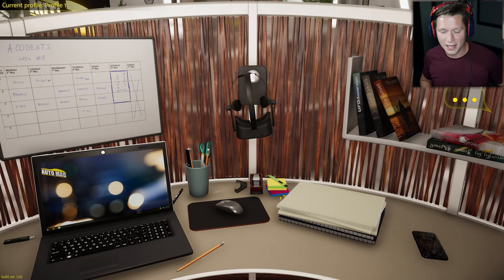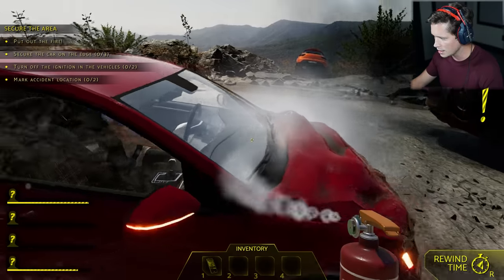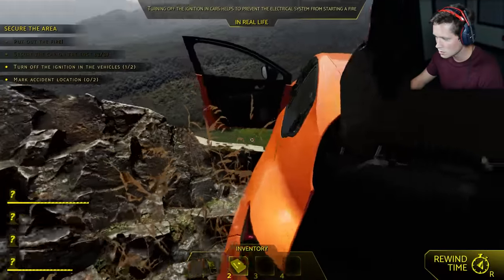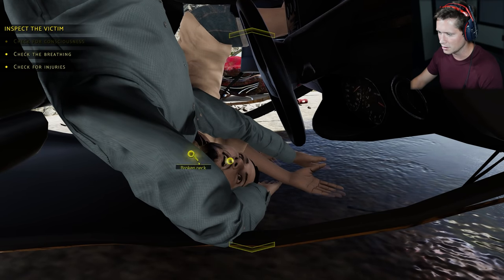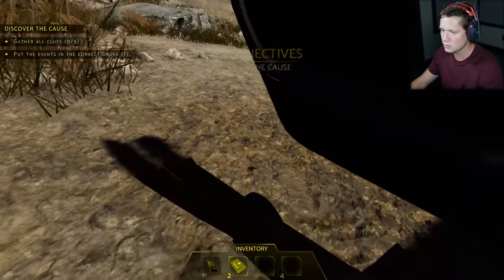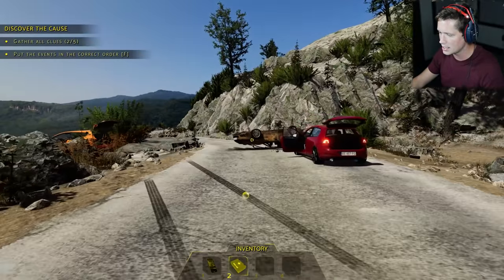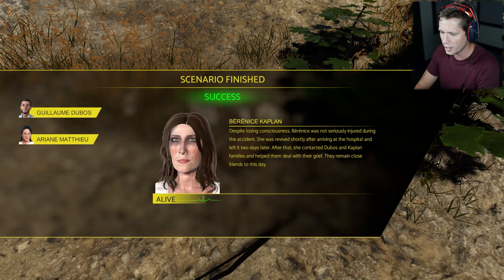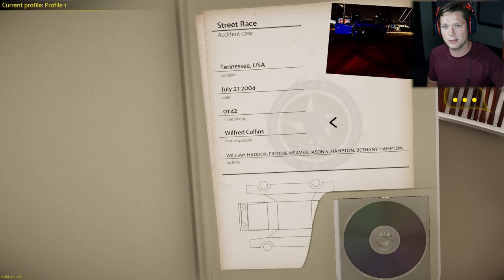Accident - Part 4 - Cliffside Tragedy